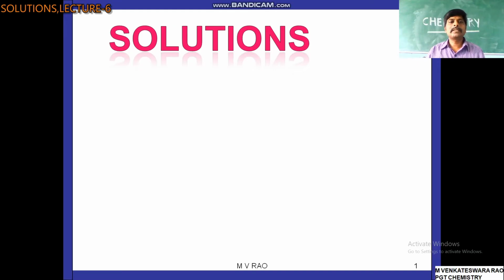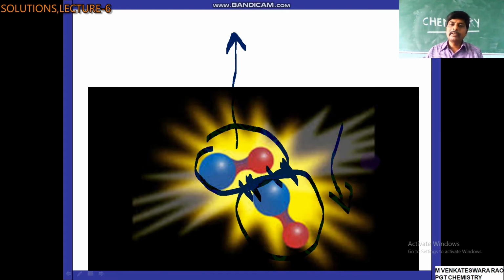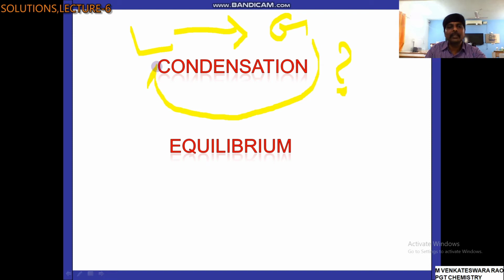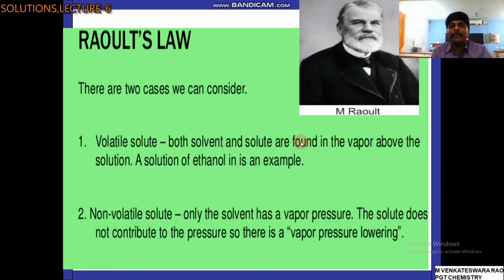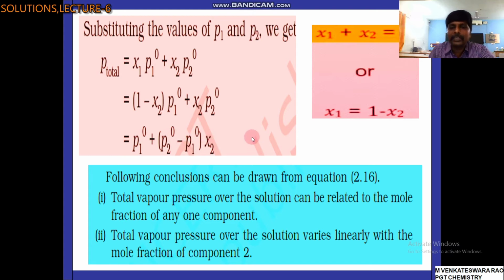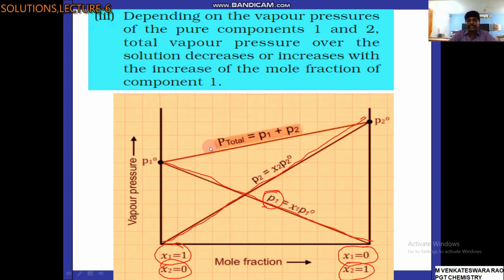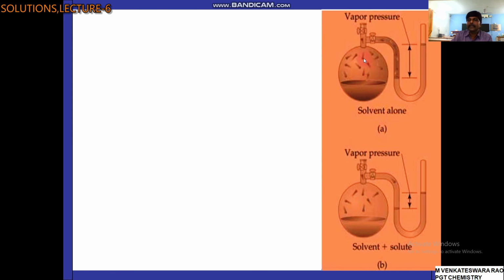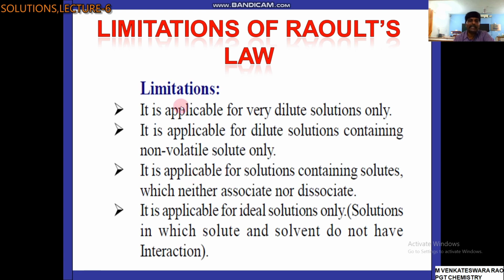SOLUTIONS Lecture-6 ,Vapour pressure and Raoult's law/Solutions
CBSE Class 12th Chemistry Chapter-2 Solutions.

Feel free to spread the word – share the videos with your friends and classmates. We are discussing all Important Chapters for the 12th CBSE Board

Regards,
MVR Chemistry